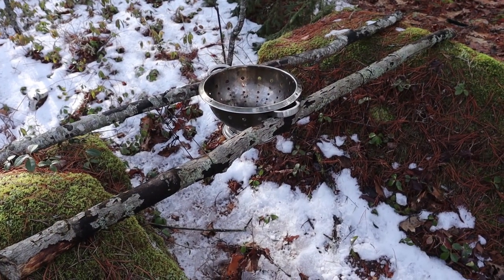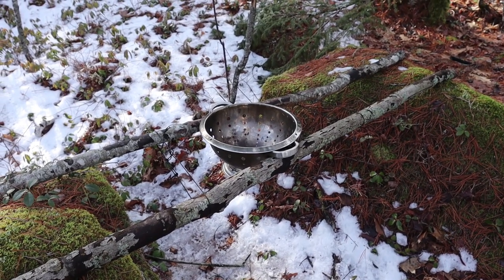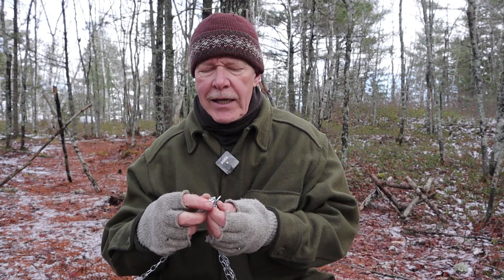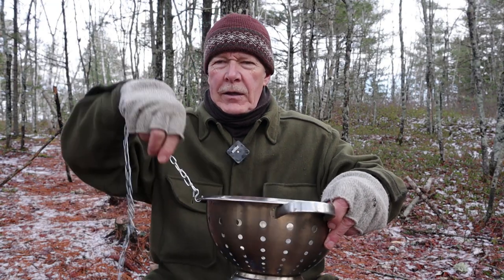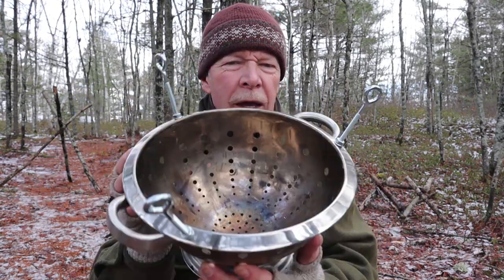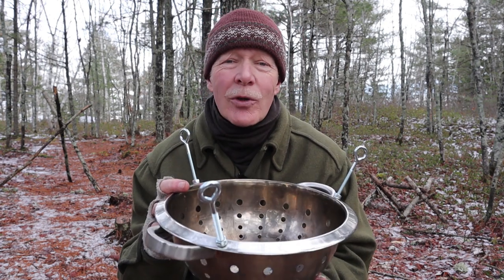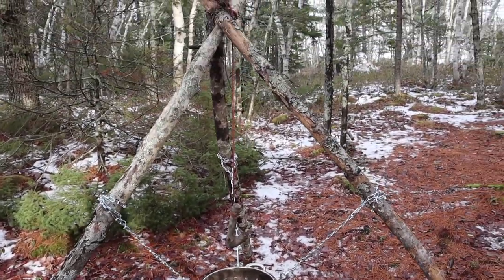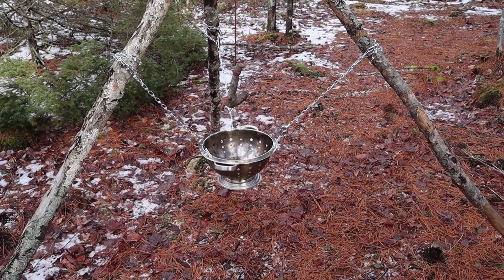Using a Colander as a Wood Stove in Deep Snow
In this video I answer the question asked by Lonnie at Far North Bushcraft and Survival on how to use a vegetable colander/strainer in deep snow. I have come up with three ways to add to Lonnie's suggestion. How many can you come up with